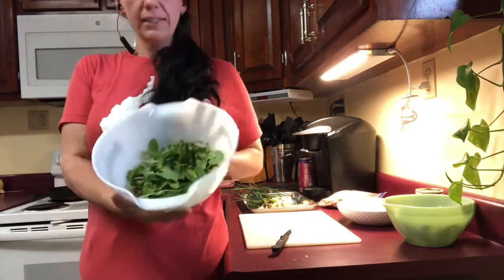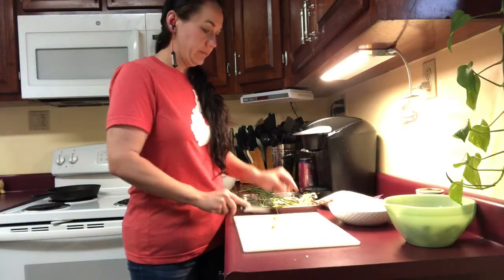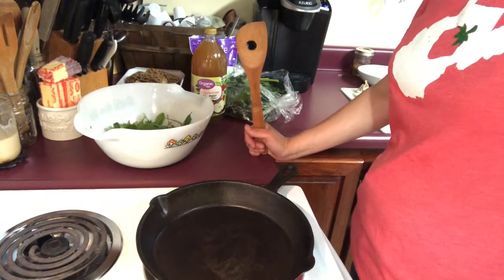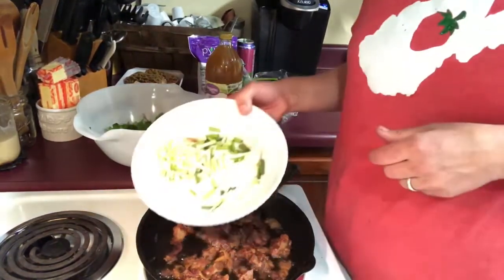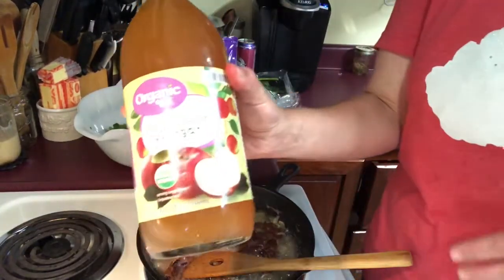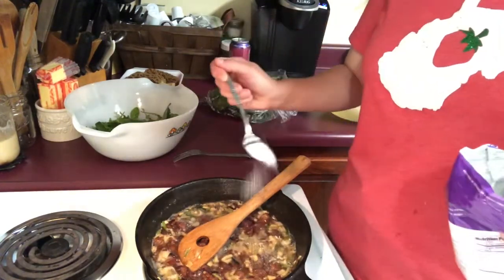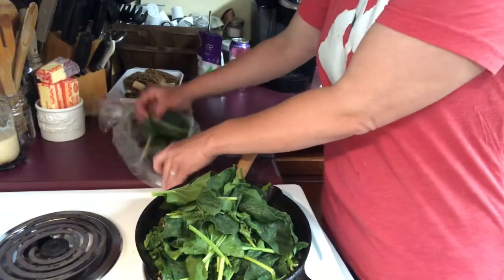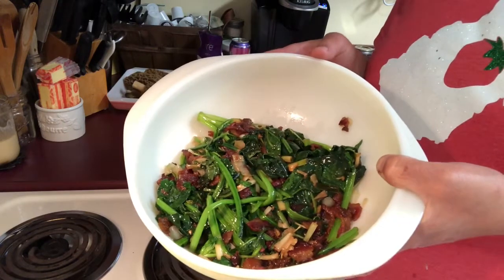Wilted Dandelion Greens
Dandelion greens with a hot jowl bacon dressing.